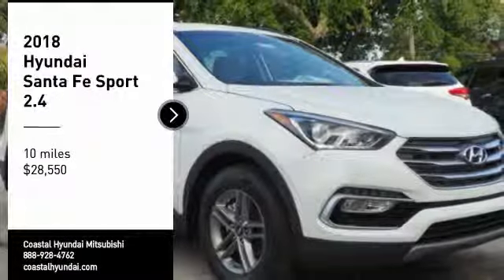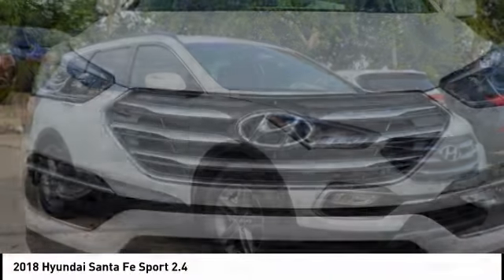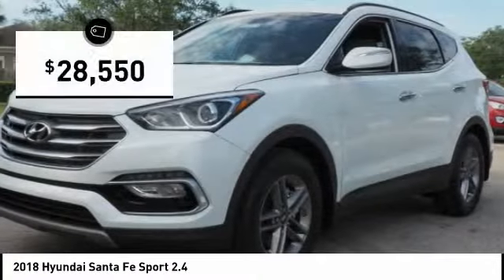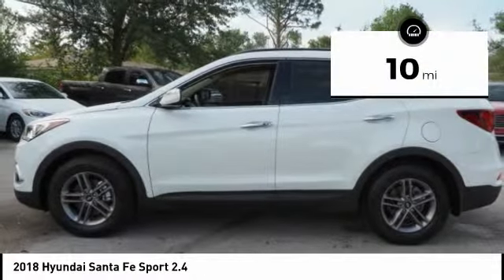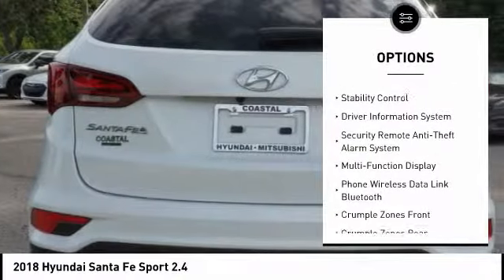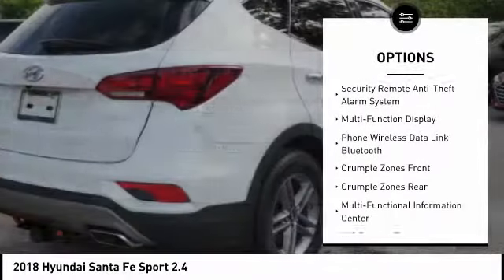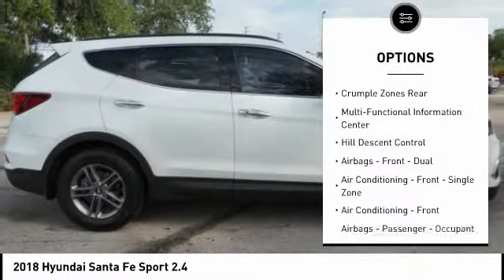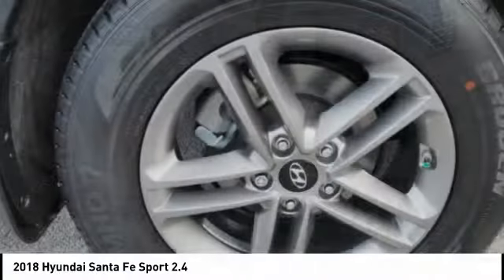2018 Hyundai Santa Fe Sport Melbourne FL H51203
2018 Hyundai Santa Fe Sport 2.4

Don't miss this 2018 Hyundai Santa Fe Sport. It's equipped with great features. You'll want to take this  home. Make a great choice today.